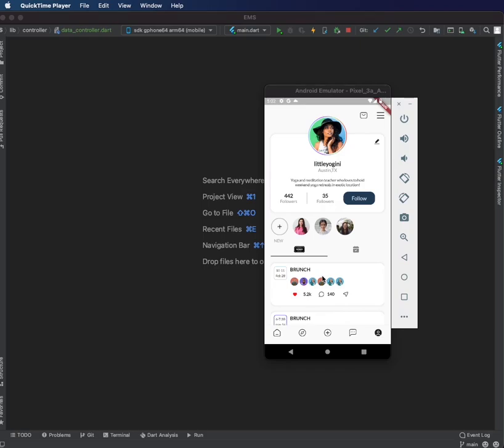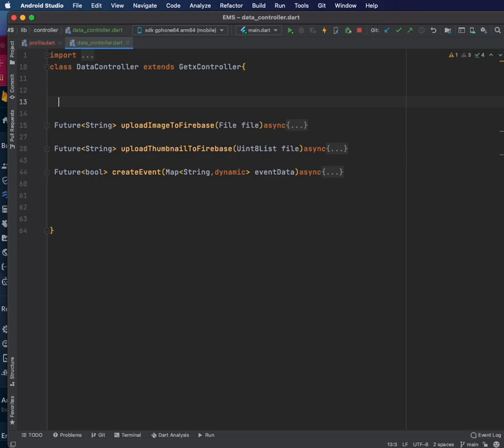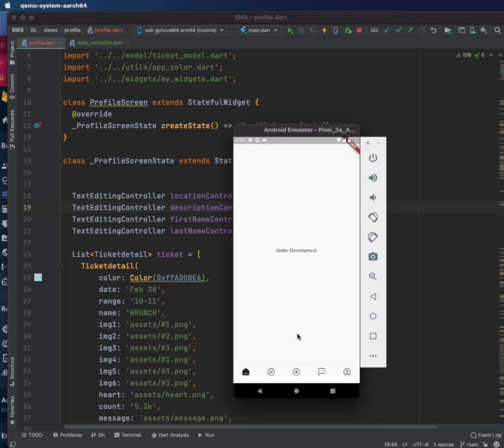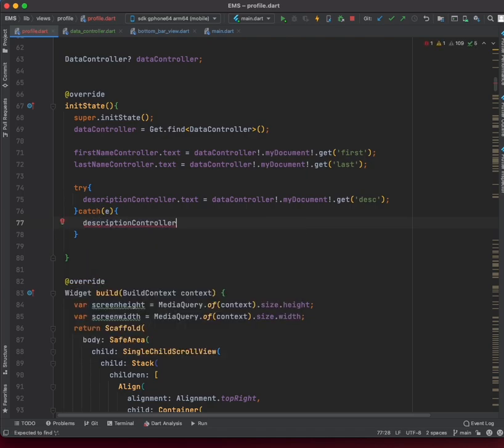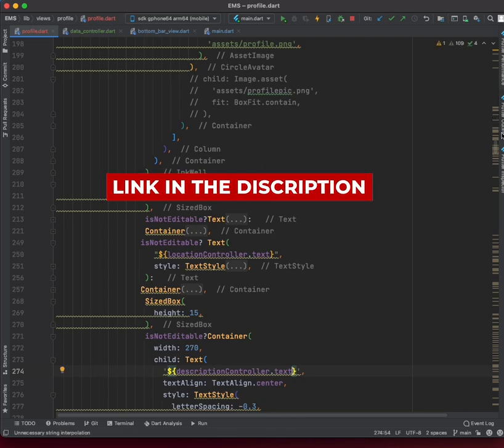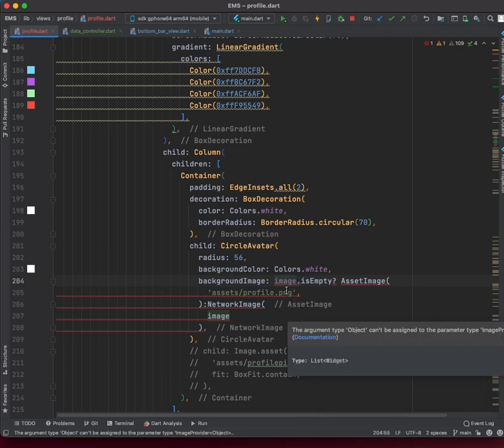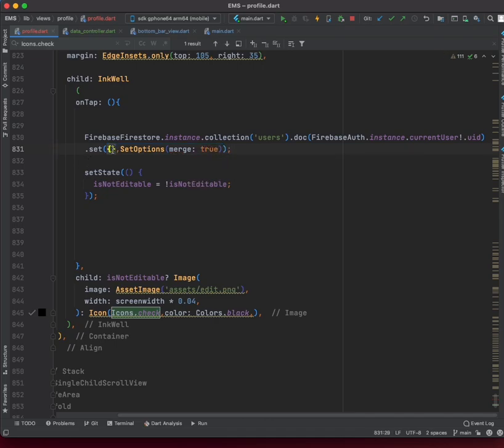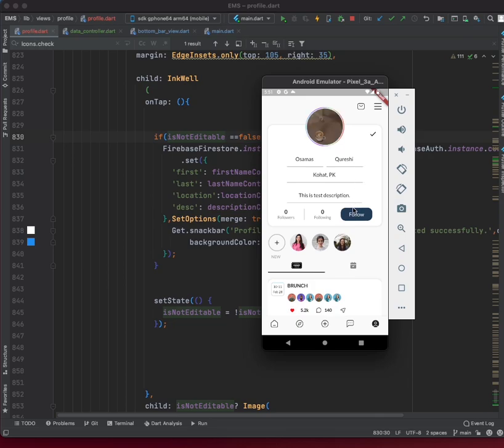Show User Profile Data || Event Management App Flutter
in this video you will learn how to show User profile data and its events